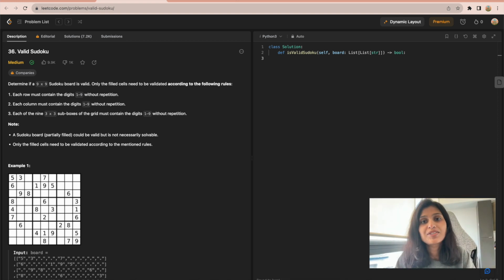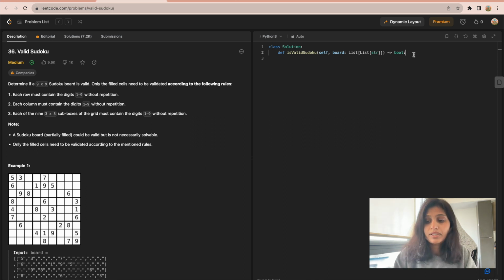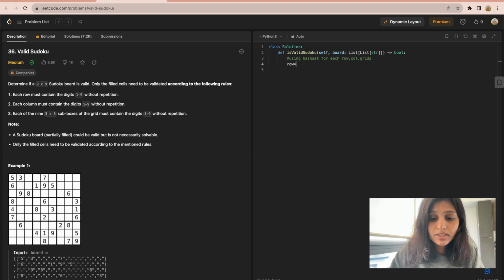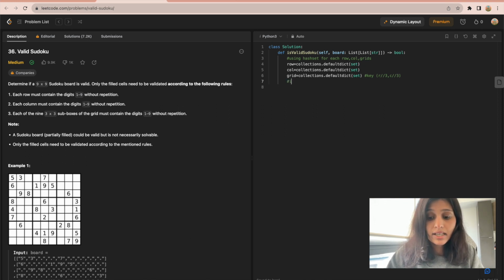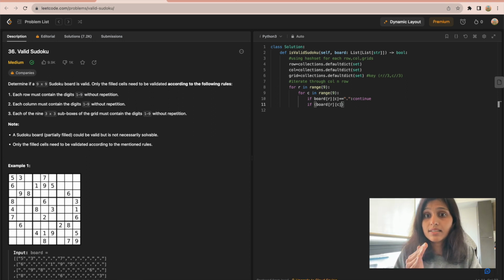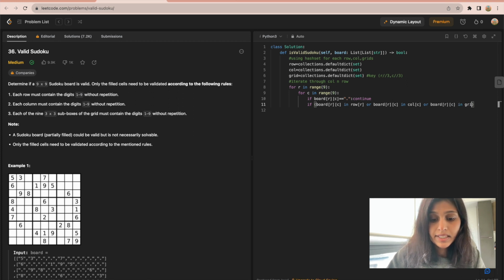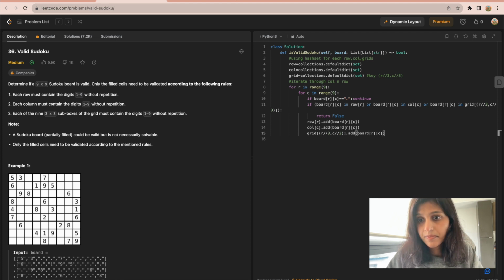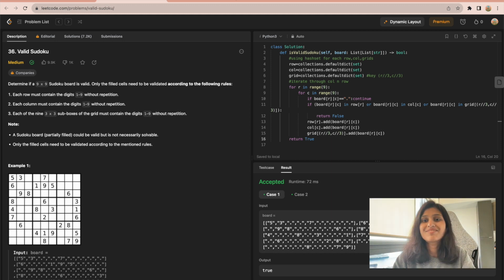Valid Sudoku - Amazon Interview Question - Leetcode 36 -Python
This is a solution for leetcode 36 - Valid Sudoku Question which was identified as a Amazon Interview question.